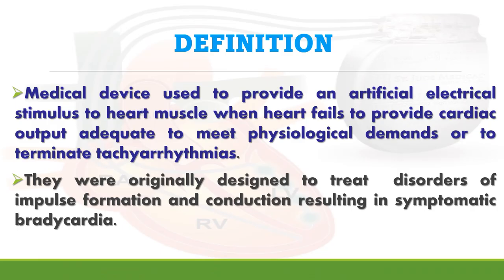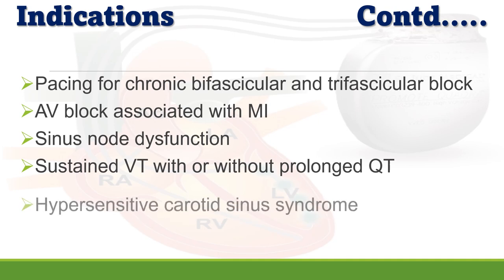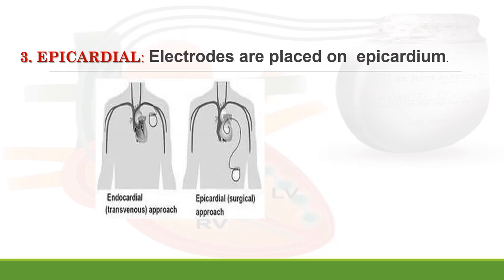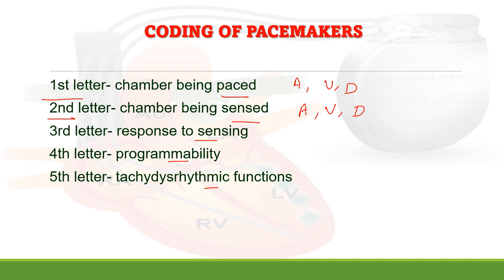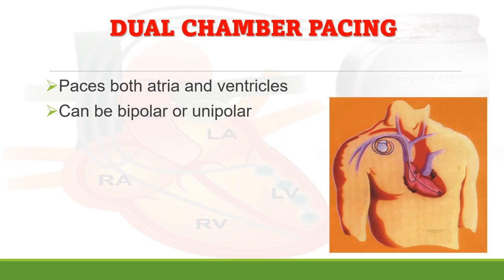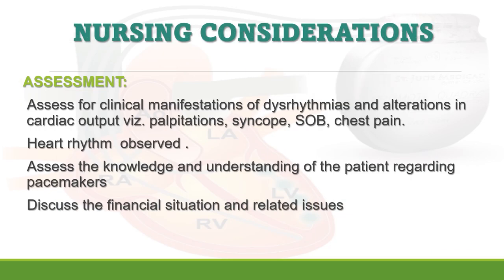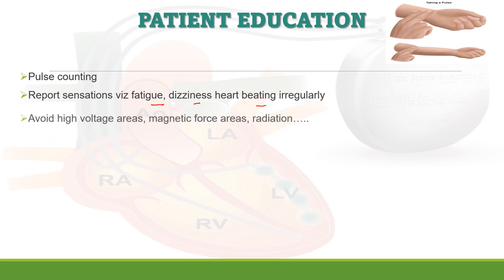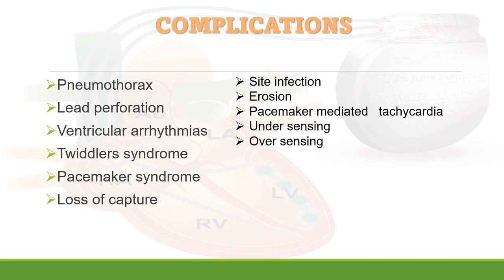PACEMAKER THERAPY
PACEMAKER THERAPY - Temporary Pacemaker and Permanent Pacemaker Implantation